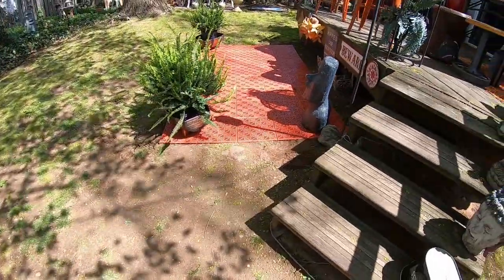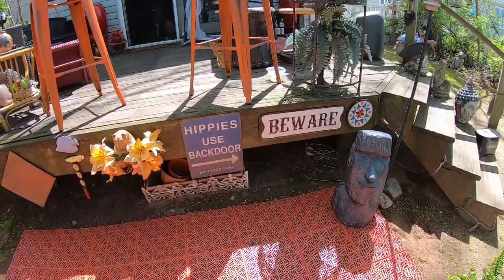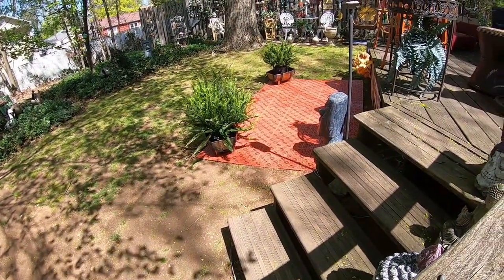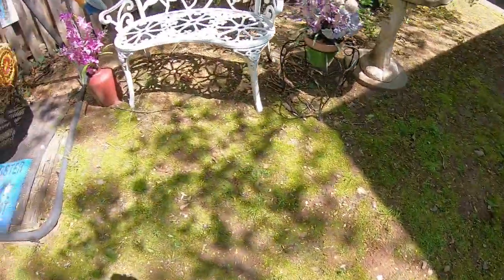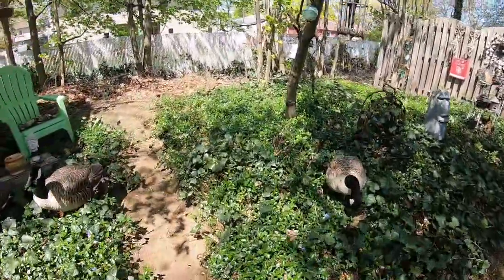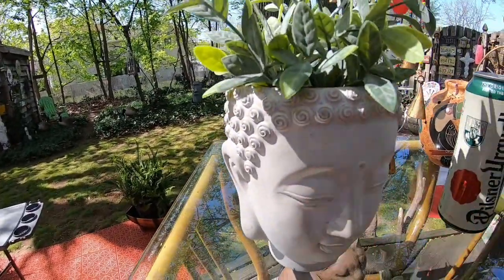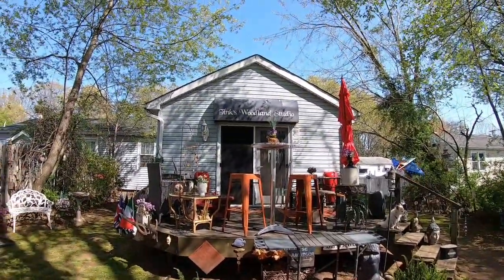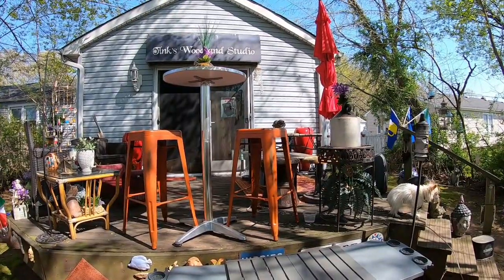Friday Off and Little Yard Project with Tink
Was going to do a sit down chat with you, also but that will have to wait until tomorrow!